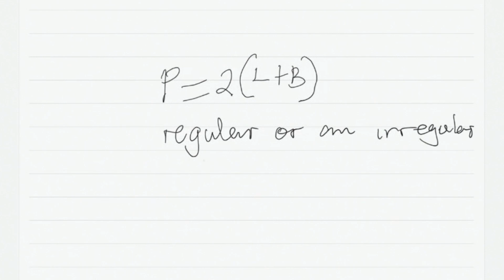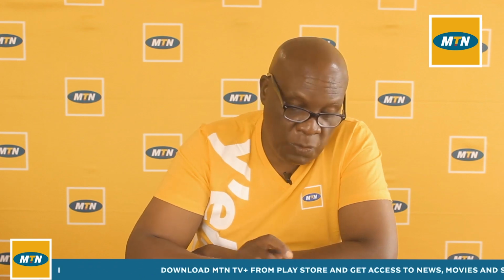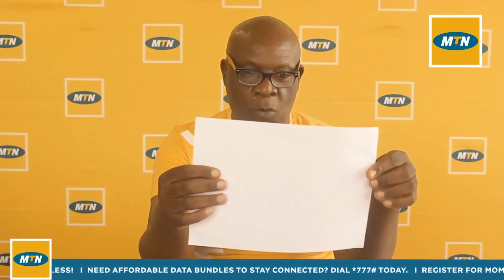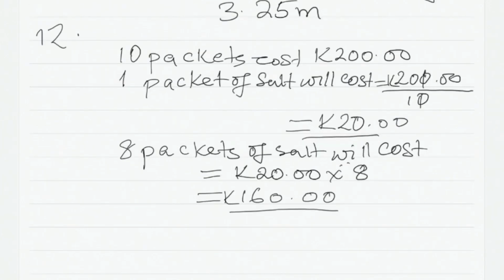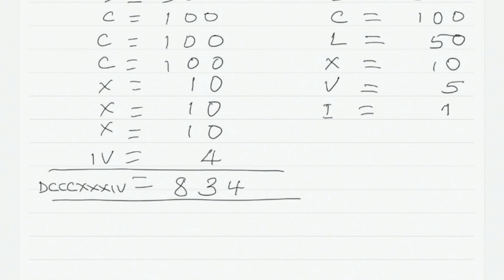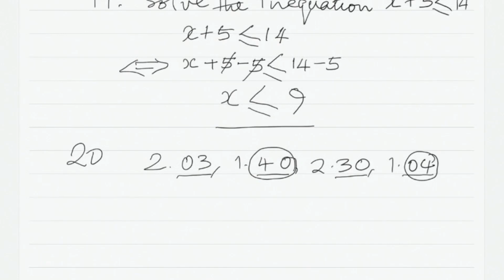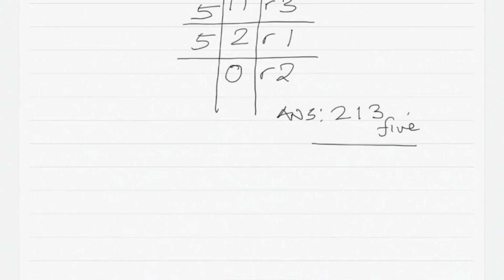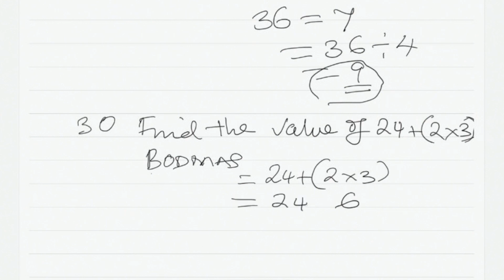Grade 7 Maths by Kamau Session 1 2019 ECZ Exam Paper